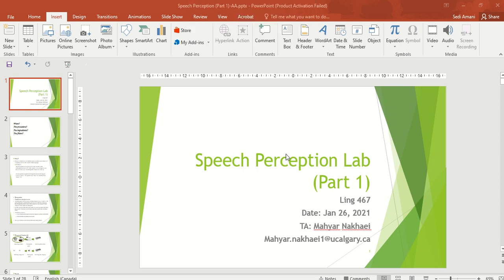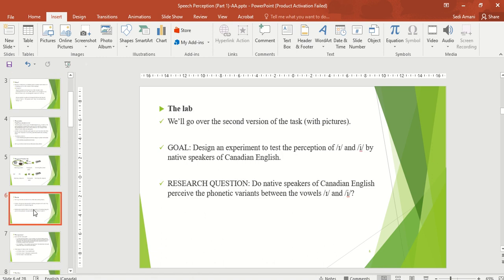Speech Perception (Part 1)